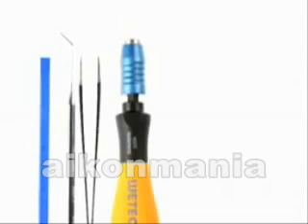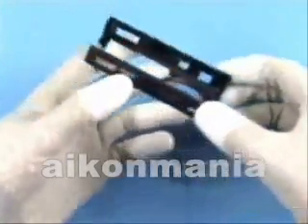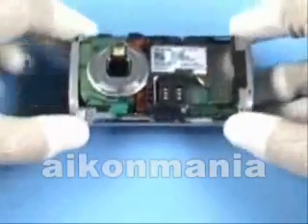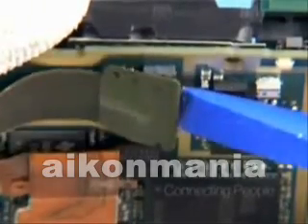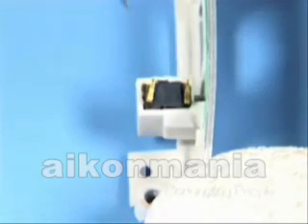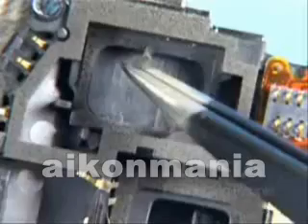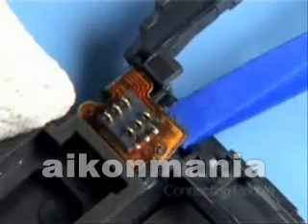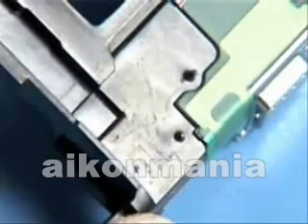nokia n95 lower block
how to disassemble the lower block of an N95 nokia cellphone